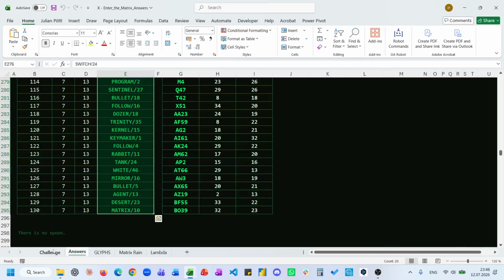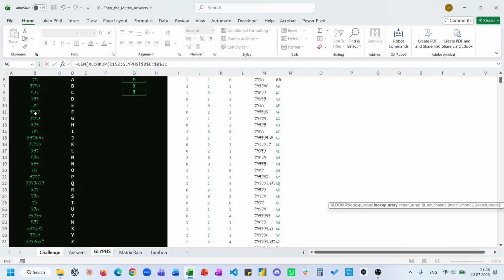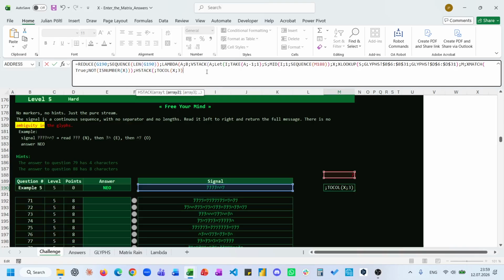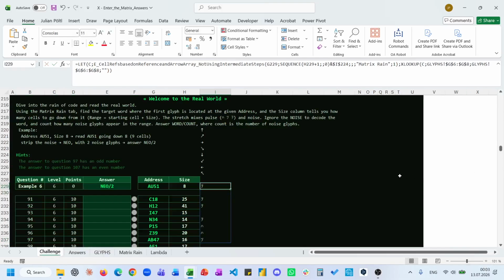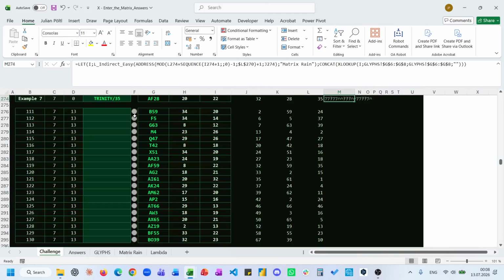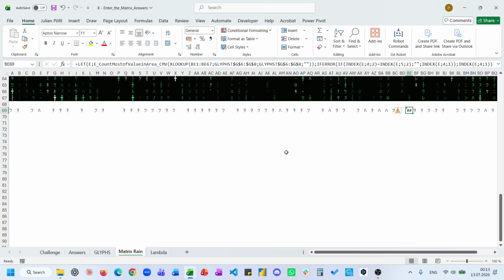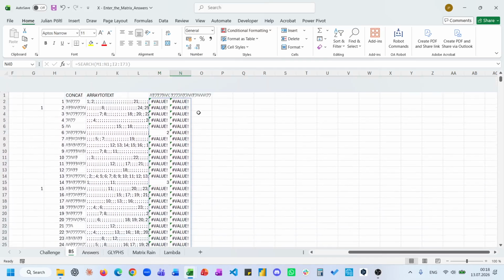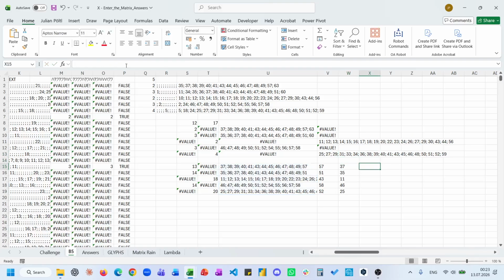Enter The Matrix - Community Case...a hard Excel Esports case - solve without RegEx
Explained Case Walkthrough of the Case 2 of the Ben Tournament (The Ben(evolent) Tournament) 2026 (Microsoft Excel Esports).

The case in this video is “Enter the Matrix” by João Bosa from Brasil.

Timestamps:
00:00 Introduction & preparation
00:20 Level 1
00:56 Level 2
02:30 Level 3
04:14 Level 4
05:56 Level 5
13:32  Level 6
16:30 Level 7
21:30 Bonus 1
21:46 Bonus 2
22:26 Bonus 3
23:10 Bonus 4
26:13 Bonus 5
36:25 Closing remarks